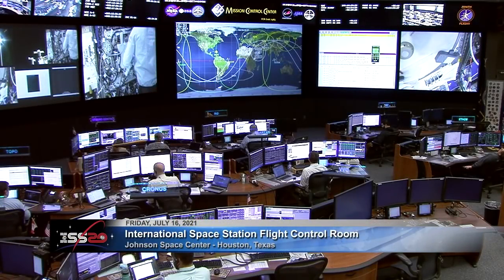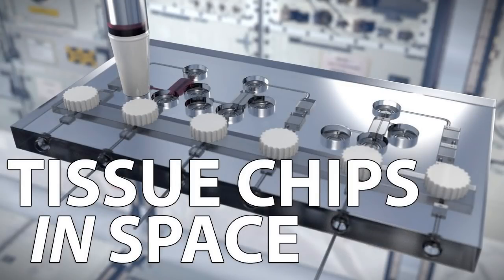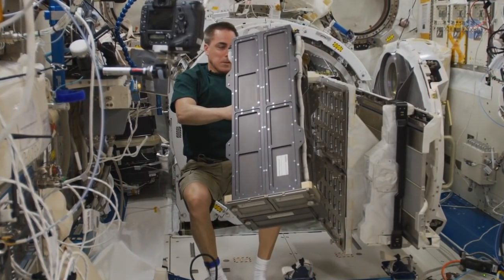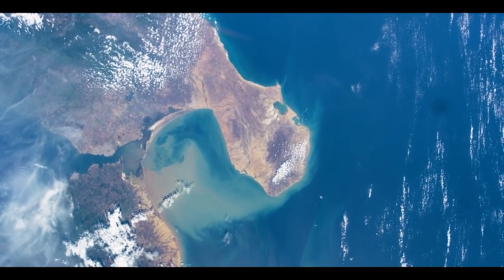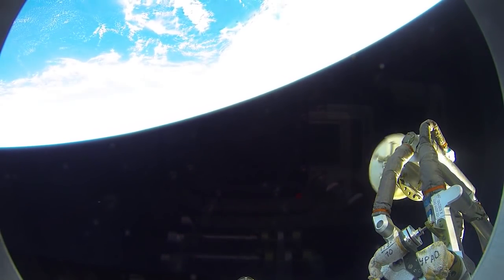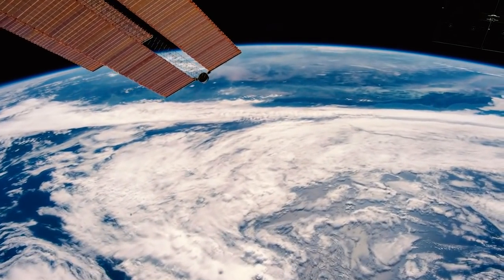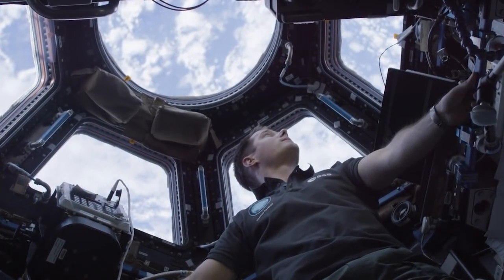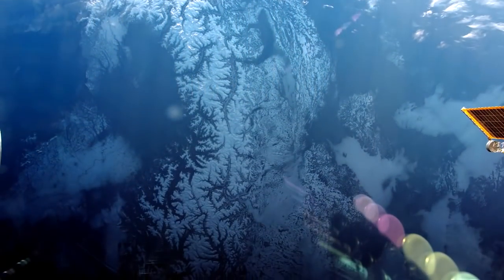SpaceCast Weekly - July 16, 2021